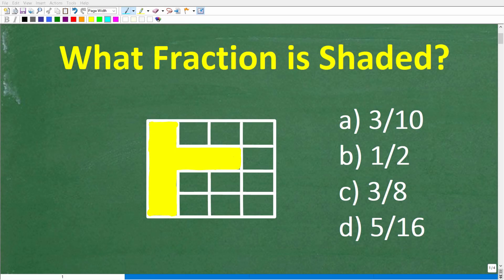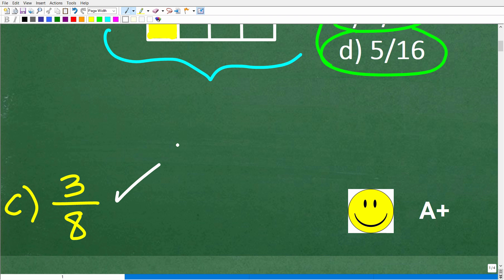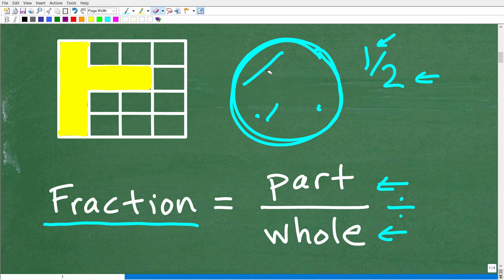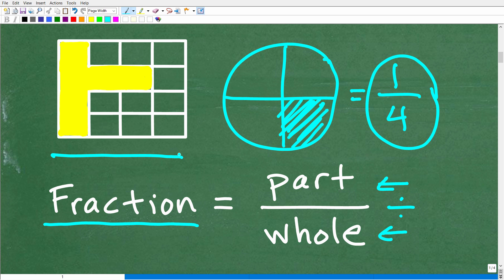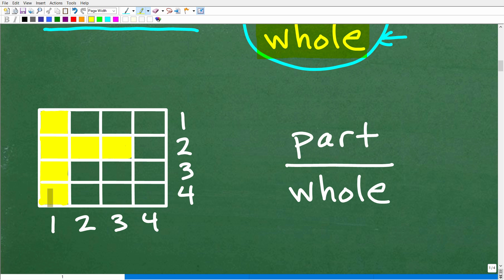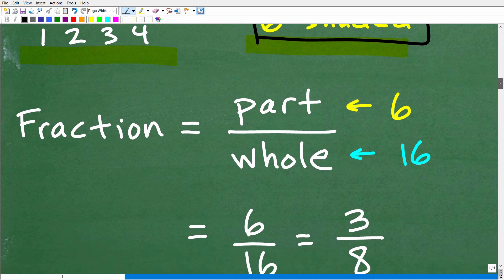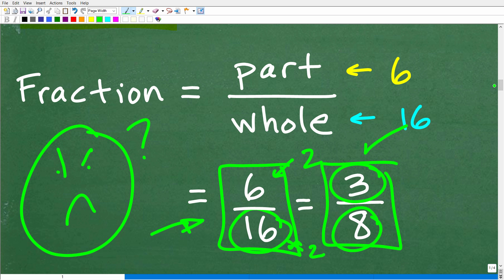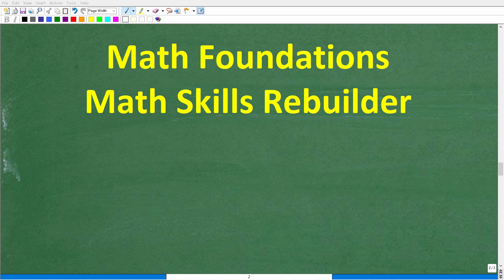What FRACTION represents how much of the box is shaded? BASIC MATH & FRACTIONS!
How to express a graph as a fraction- basic fraction concepts, part over a whole.

• HOMESCHOOL MATH
• COLLEGE MATH